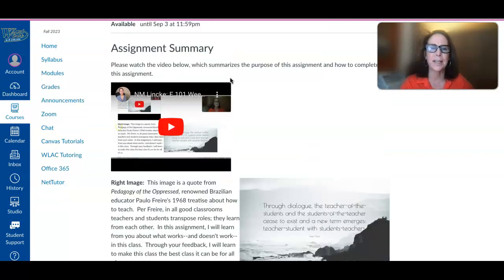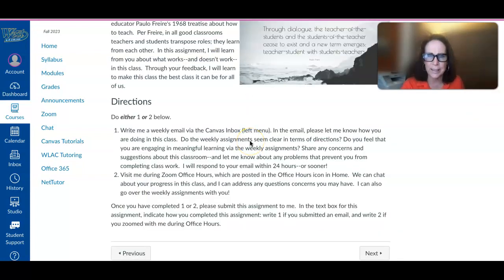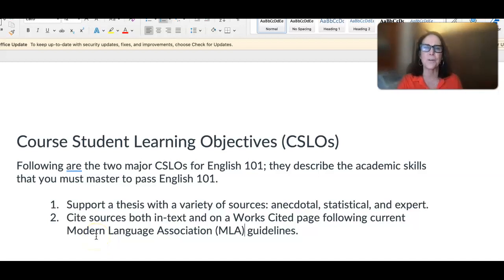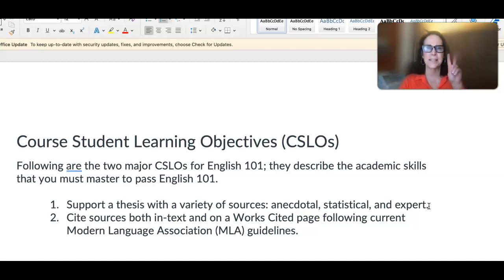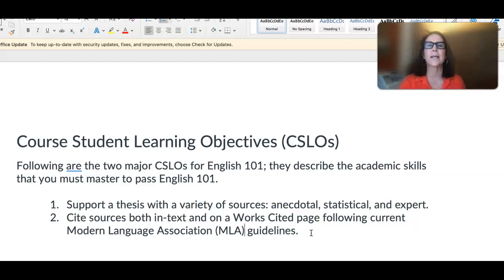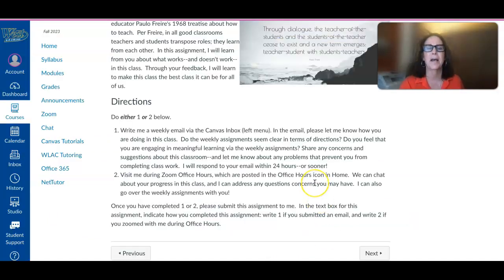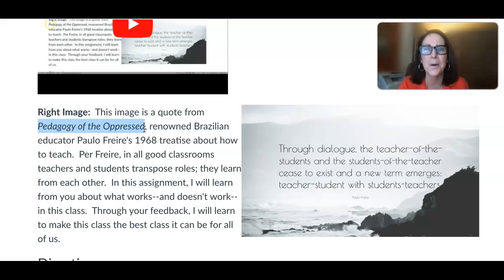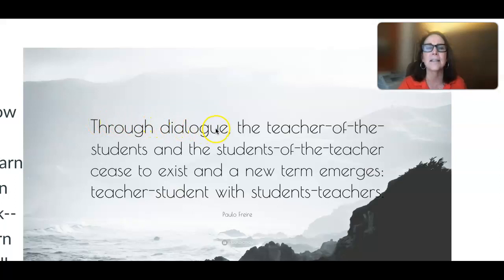NM Lincke: E101 Weekly Communication Assignments